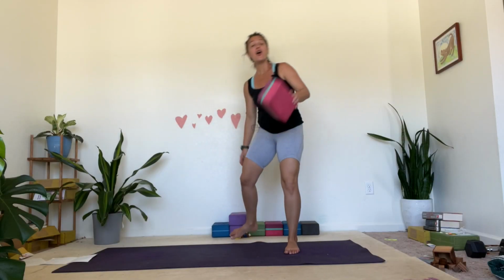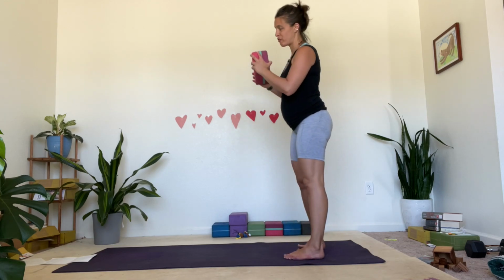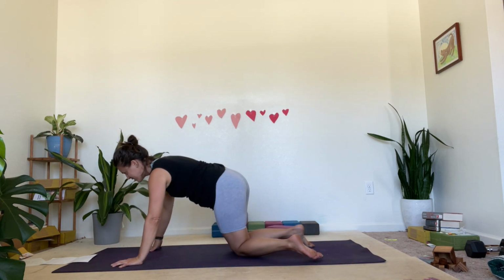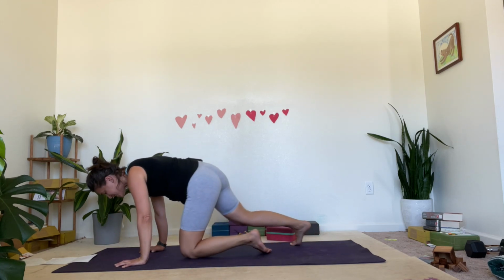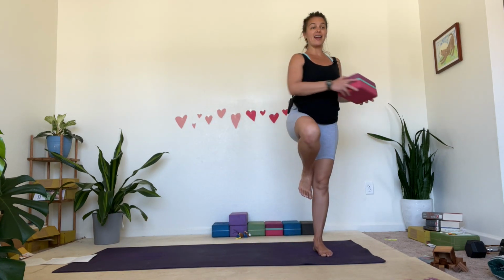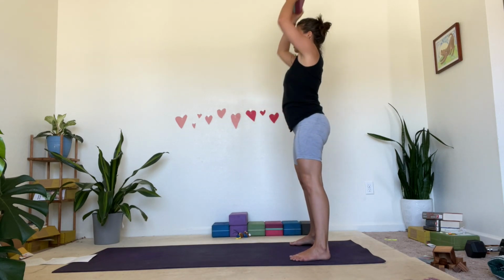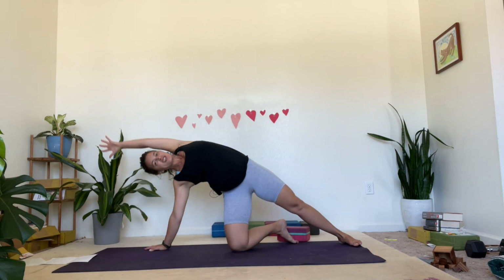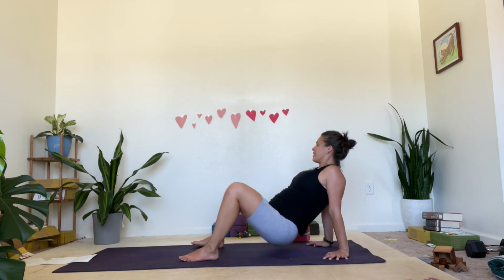Get sweaty in 5 minutes of movement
GET MOVEMENT SNACKS EVERY SUNDAY:
Can you do a solid and sweaty workout in just 5 minutes? You absolutely can.
Don't believe me or not entirely convinced?
Try this quick video (I promise the intro is brief).
You'll need a block or something you can hold between your hands.

If you enjoy this warm-up and want other, powerful and fun 5-minute classes like it, check out my DAILY FIVE program

If you want to try the full class this was taken from, join my online studio, MOVE with Naomi.

Naomi Gottlieb-Miller has been practicing yoga since 1999 and teaching since 2005. Now, as a mom of 3 adorable and active kids, she loves sharing her yoga practice and her yoga mat with them, too! Her yoga classes are alignment-based with a creative and playful spirit. She'll probably encourage you to make animal noises that correspond with their yoga pose. And she'll probably reference Star Trek at least once (and if not Trek, definitely Buffy the Vampire Slayer or Harry Potter). Everything is yoga. Naomi is passionate about getting people on their yoga mats every single day because her daily yoga practice has been saving her sanity for over 2 decades. She's also committed to helping moms reclaim their own needs and their own time, one downward dog at a time.